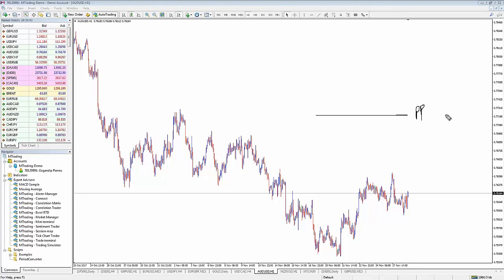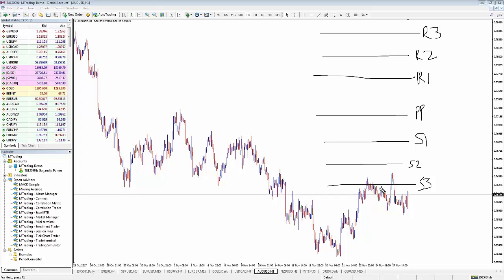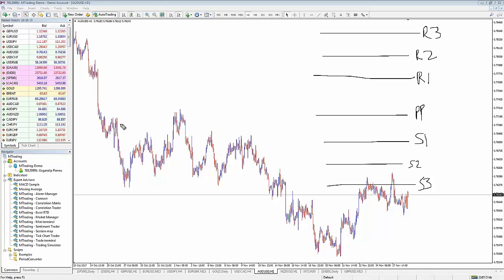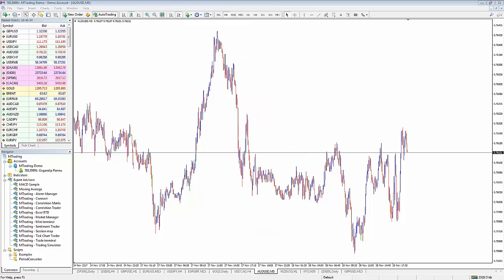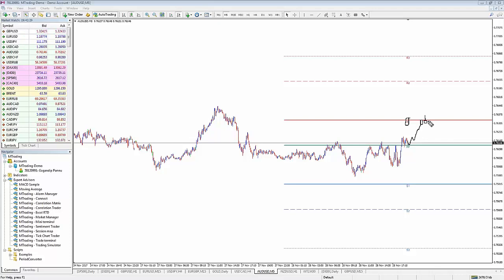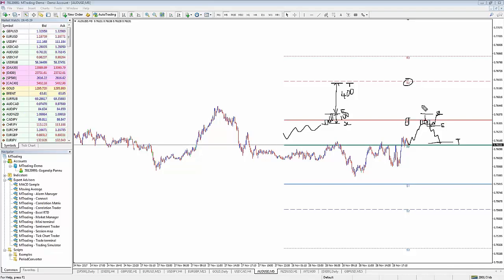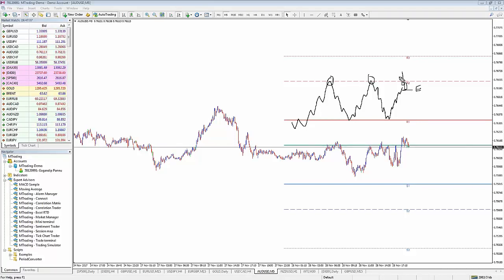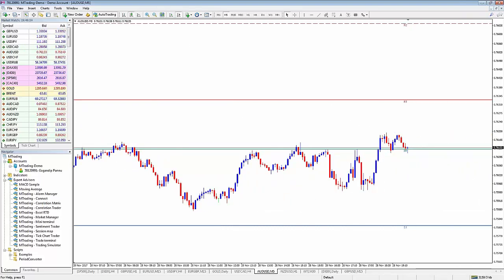Pivot Point Bounce Trading System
This time we will continue our webinar series dedicated to discovering highly accurate and profitable trading strategies used by professionals.

Get ready as Gavin will introduce you to Pivot Point Bounce trading system, which is actively utilised by floor traders.

You will get a solid understanding of not only the underlying nature of Pivot points, but also how to efficiently use it in combination with other indicators.